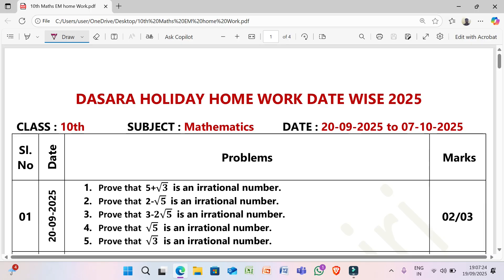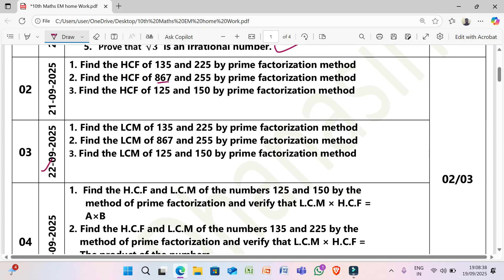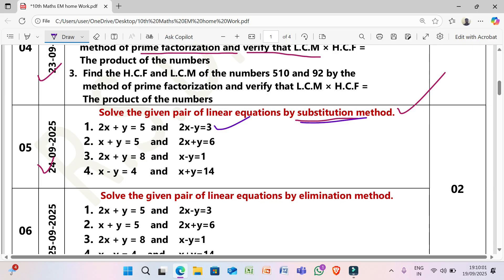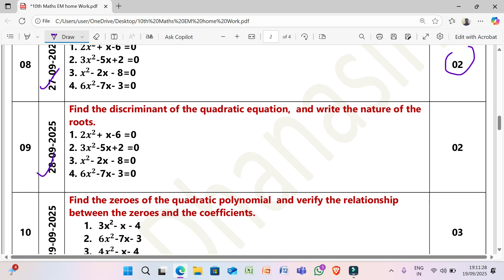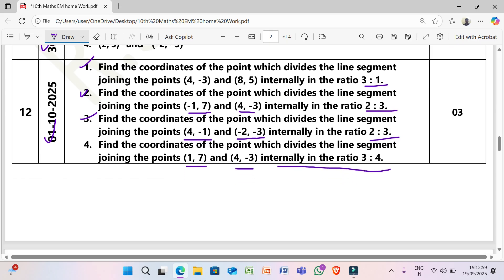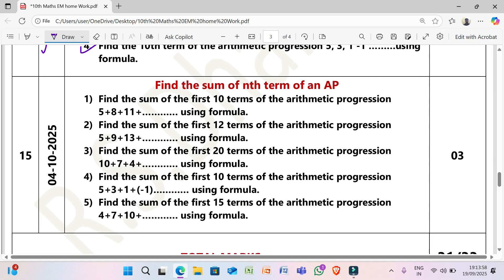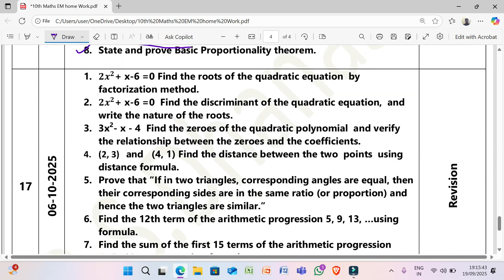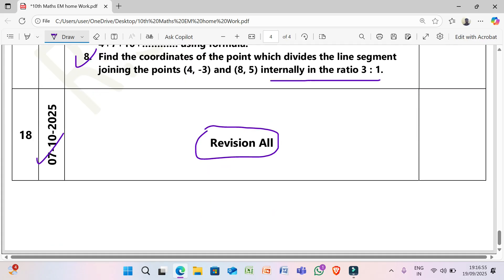English Medium Dasara Holiday 10th Maths Home work 2025 day wise from 20/9/2025 to 7/10/2025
10th Mathematics Dasara Holiday Home work  2025 day wise from 20/9/2025 to 7/10/2025/
Dasara Holiday 10th Maths Home work  English medium 2025 day wise from 20/9/2025 to 7/10/2025